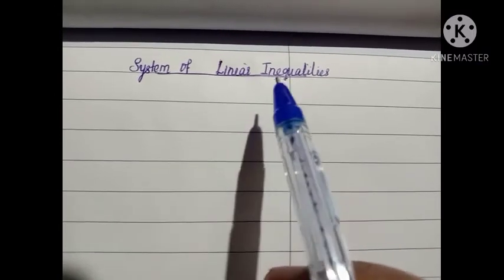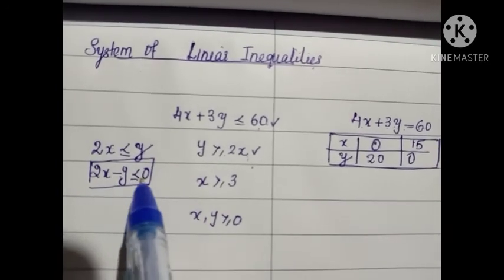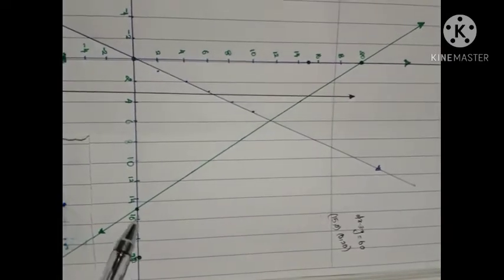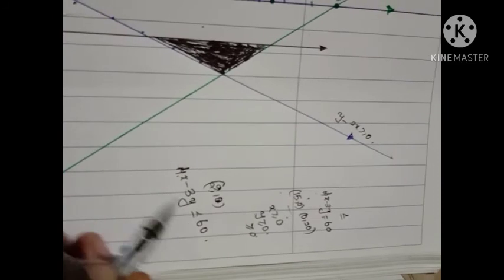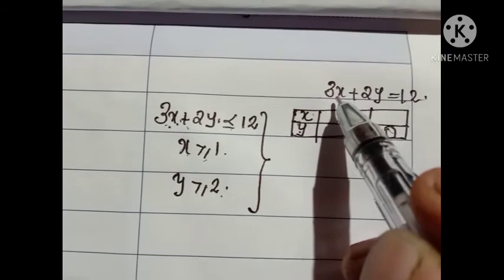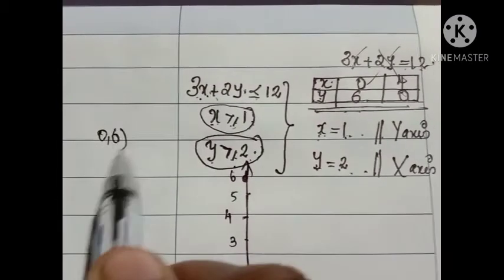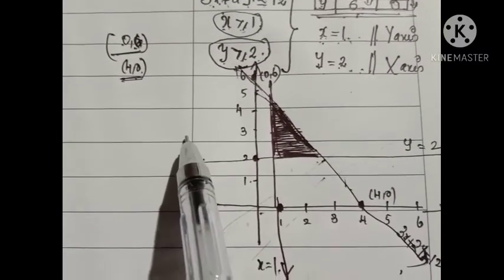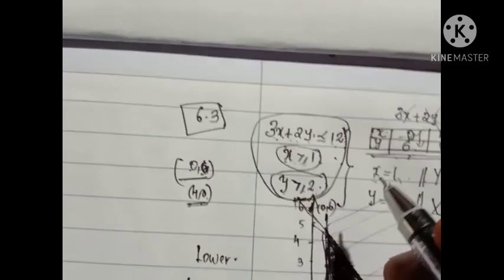CLASS:11LINEAR INEQUALITIES (21.10.2020)